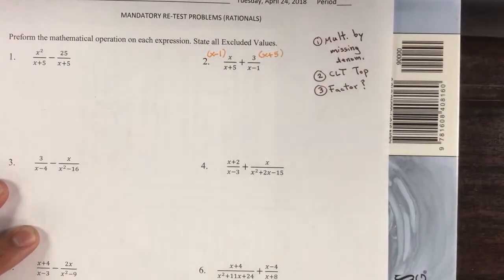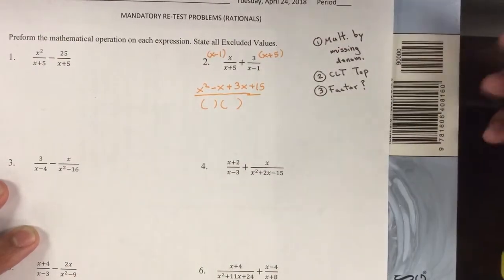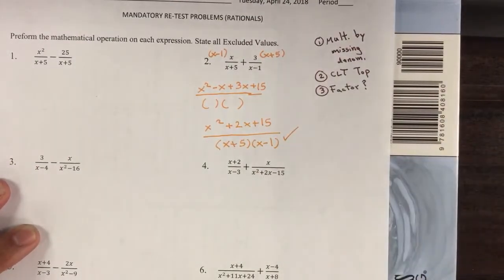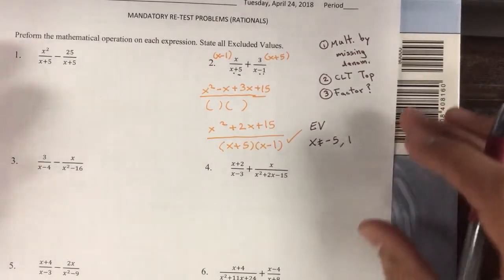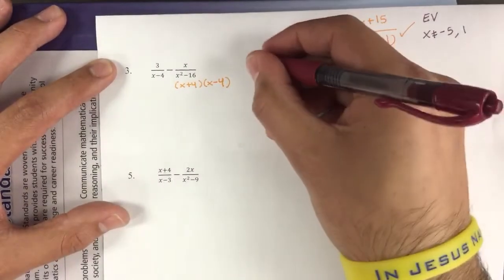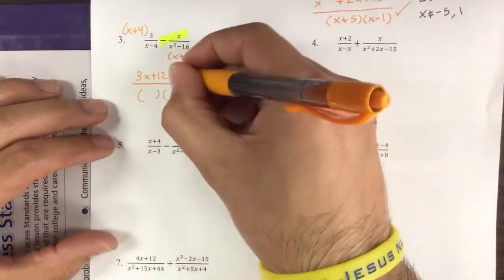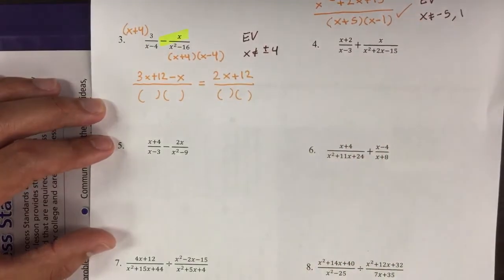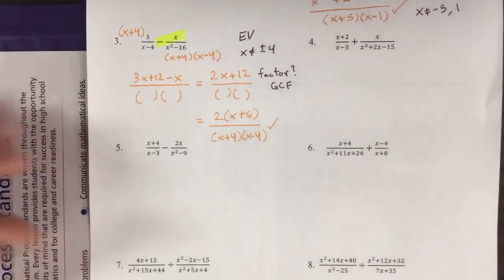4-24 MANDATORY RE-TEST PROBLEMS (RATIONALS) part 1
Add and Subtract